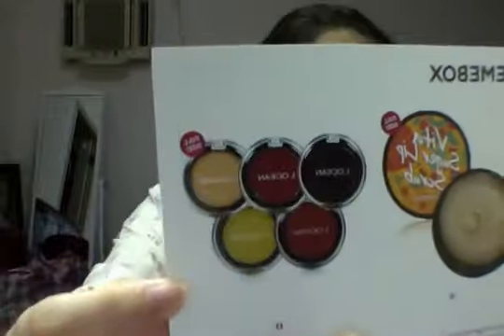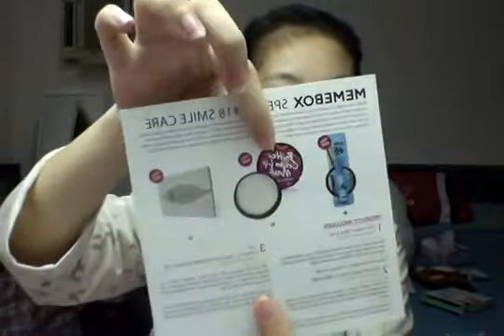UNBOXING Memebox Special #18 Smile Care + Giveaway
Do you like beauty boxes? They are so much fun to unbox! Come check out my video to see what the excitement is all about!!!

Products inside the Memebox Special #18 Smile Care:
1) Perioe 46cm Spray 6.5ml
2) MDaida Butter Cream Lip Mask 20ml
3) MDaida Vita Sugar Lip Scrub 20ml
4) Yufit Liminee0S 7 Days Teeth Whitening Program
5) L'OCEAN Shea Butter Lip Balm 3g

Thank you, and have a nice day!! :D